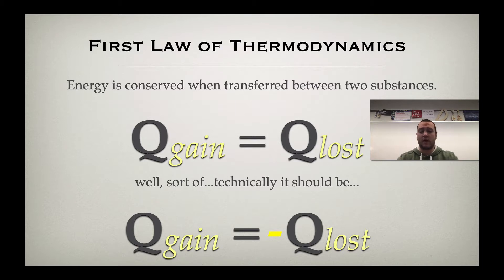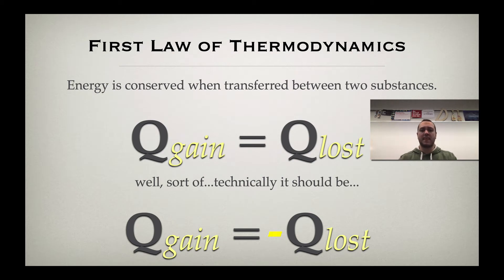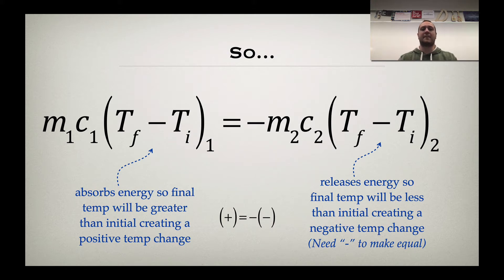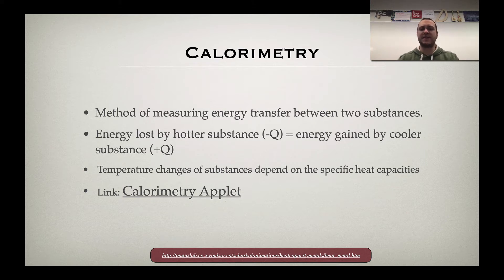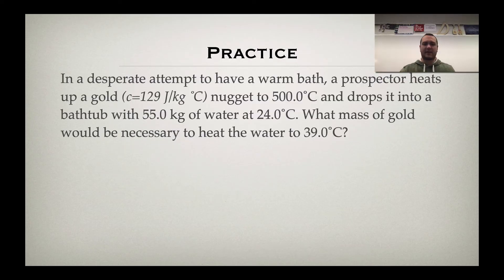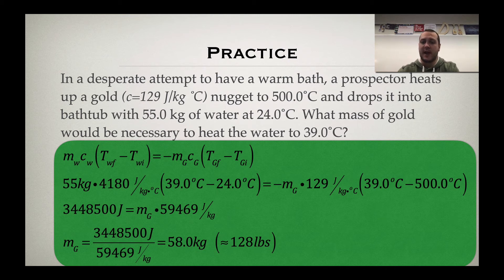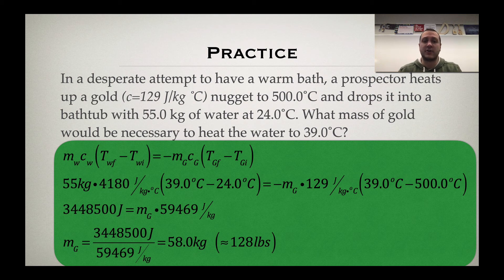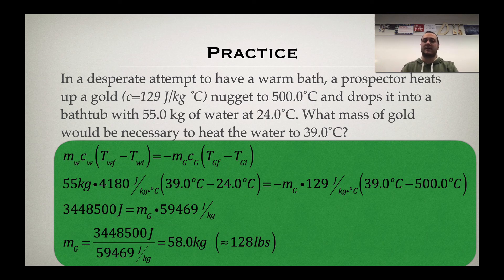Calorimetry and 1st Law of Thermodynamics